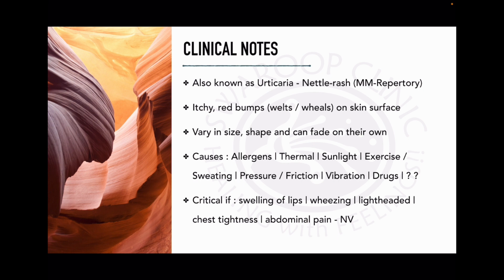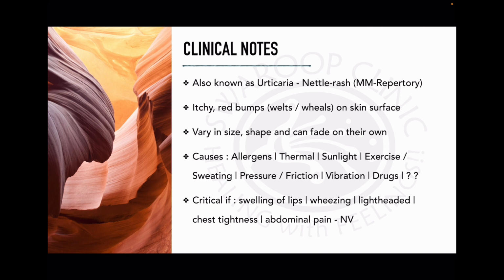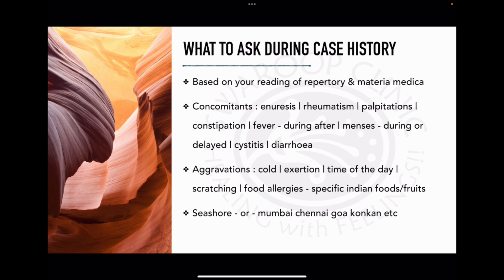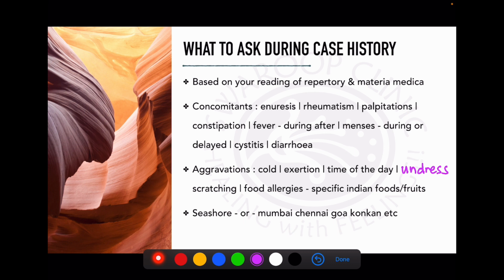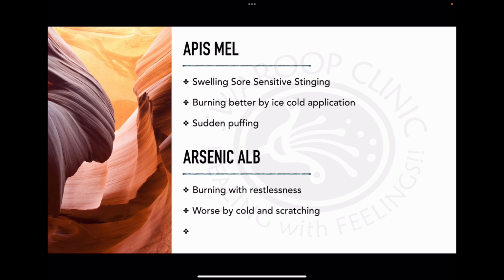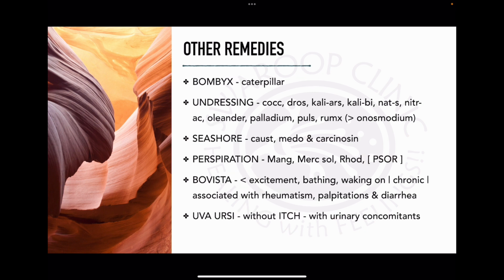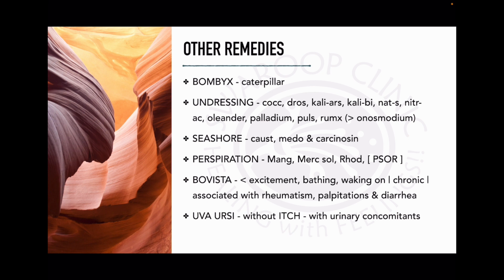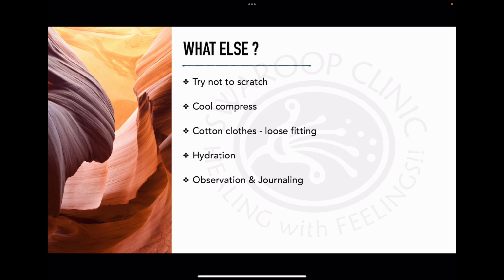Hives or Urticaria | Homeopathic Therapeutics | Dr Amit Karkare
Urticaria (Hives) is one of the most common conditions encountered in clinical practice, yet every case has its own unique story. A successful prescription depends not only on recognizing the skin eruptions but also on understanding the patient's complete symptom picture, triggers, and individual characteristics.

In this educational video, Dr. Amit Karkare discusses the various facets of Urticaria (Hives) to help students and practitioners approach these cases with greater confidence and clinical clarity.

In this video, you'll learn:

✔️ What is Urticaria (Hives)?
✔️ Acute vs. Chronic Urticaria
✔️ Common and hidden triggers
✔️ Important questions during case taking
✔️ Clinical clues that should never be missed
✔️ Understanding the patient's individual symptom profile
✔️ Practical tips for efficient case analysis

Whether you are a homeopathy student, practitioner, or simply interested in understanding this condition, this discussion aims to strengthen your clinical reasoning and case-taking skills.